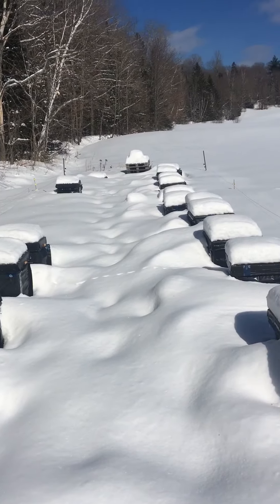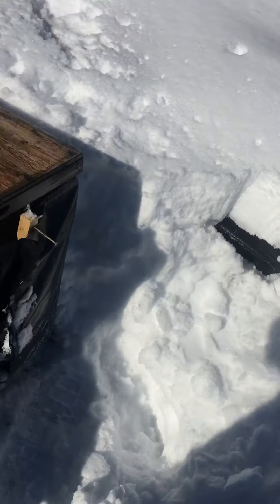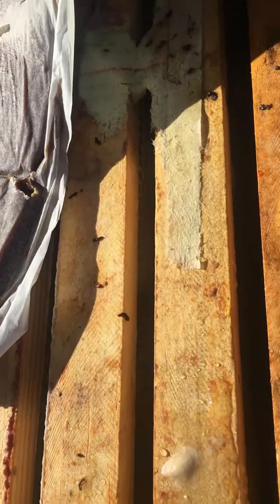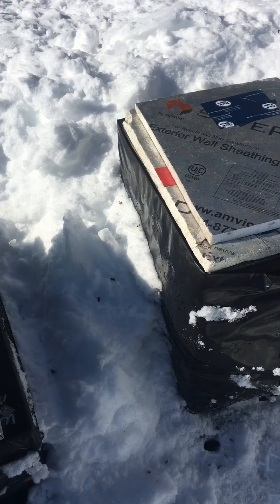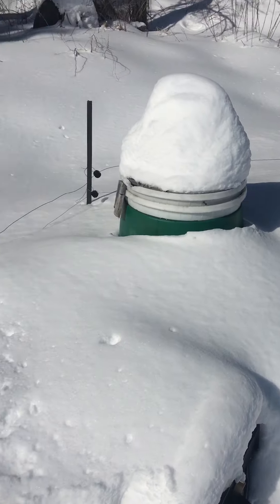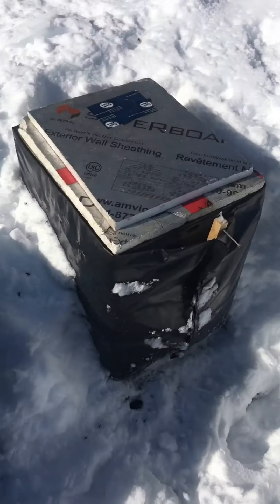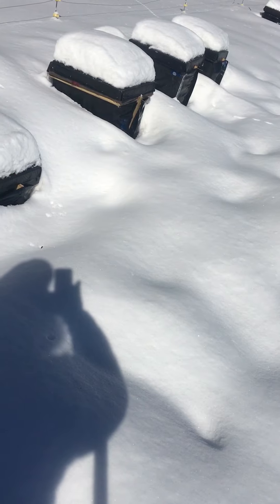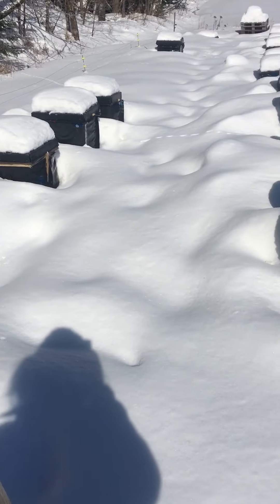March 3rd removing snow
March 2nd removing snow from hive tops and entrances. I say in the video that I was only checking 2 but did actually check 10 and only found one dead.